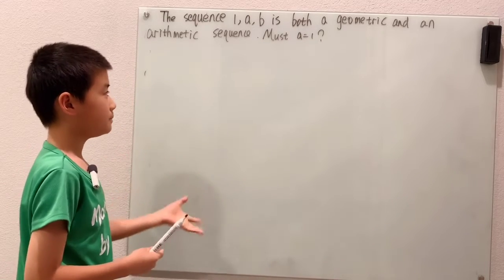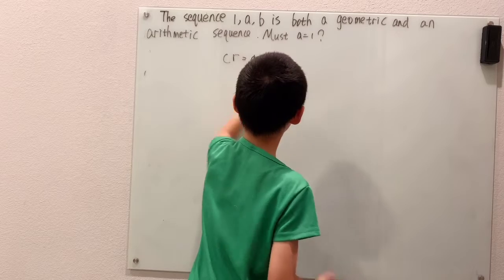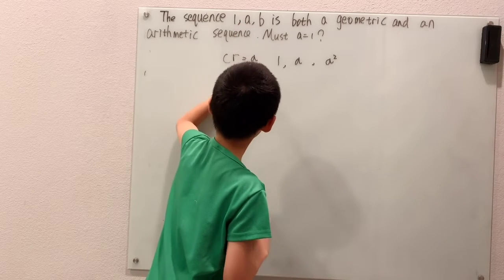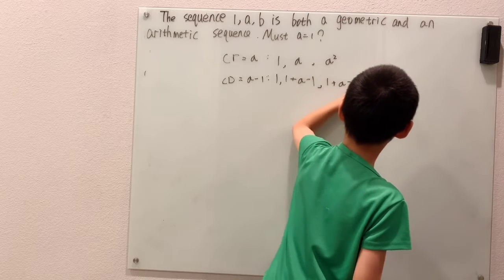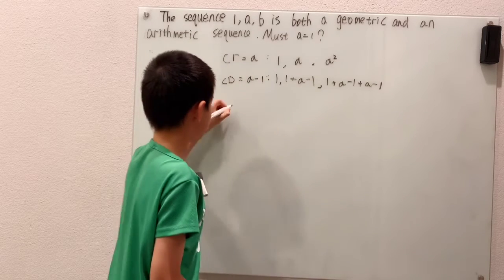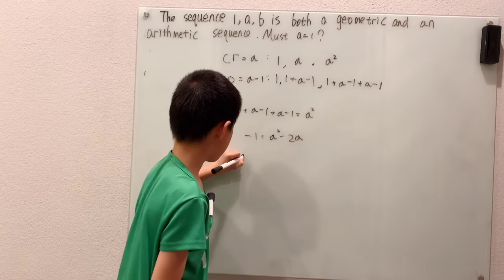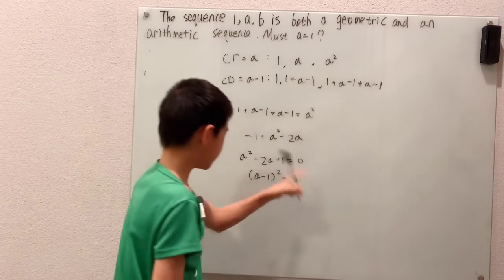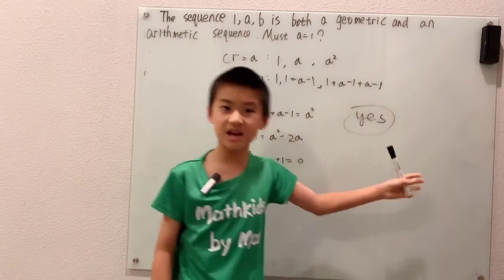The sequence 1, a, b is both a geometric and an arithmetic sequence. Must a=1?